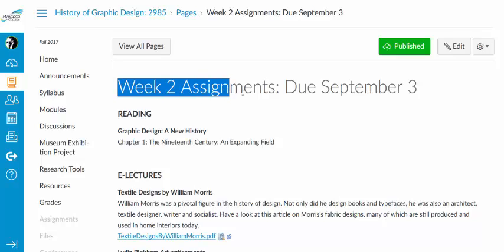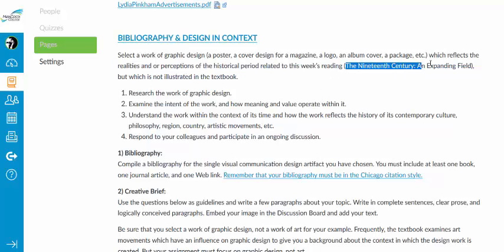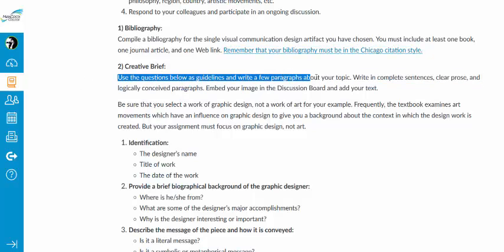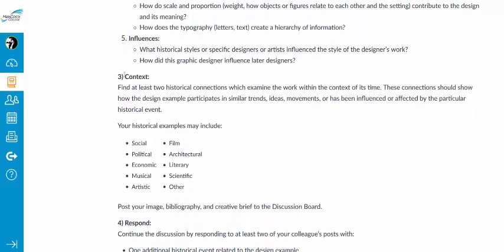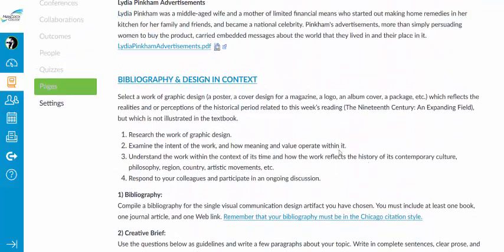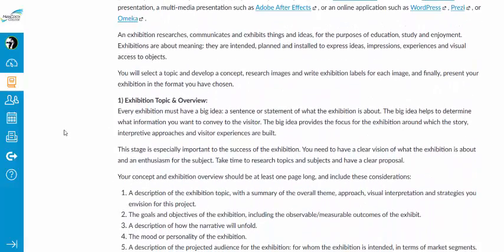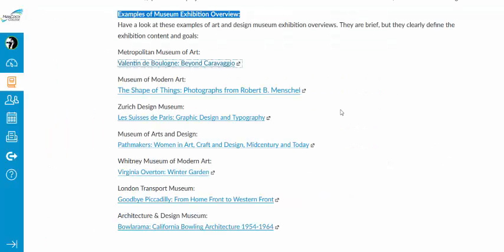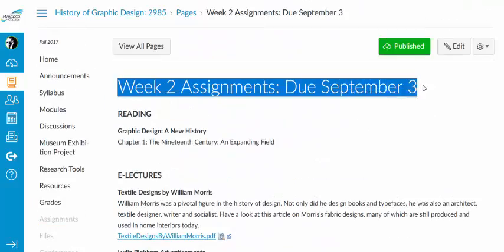Week 2 Assignments